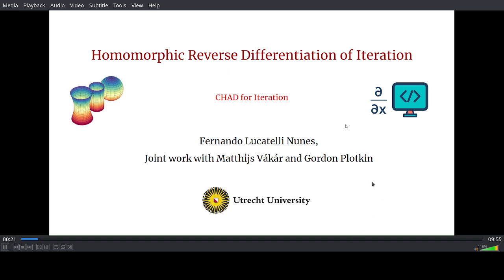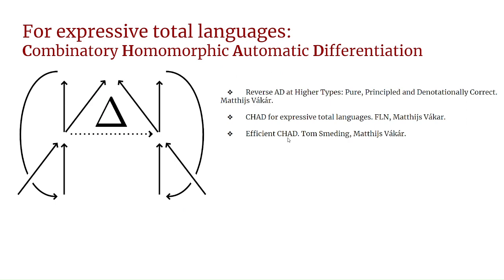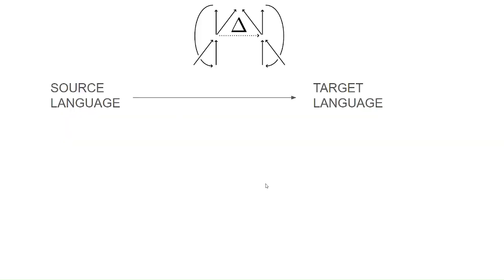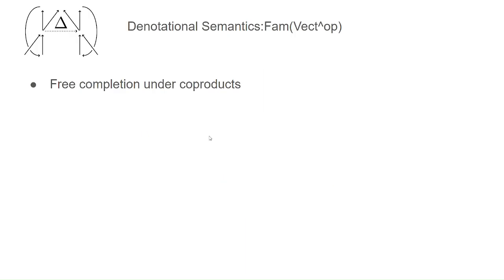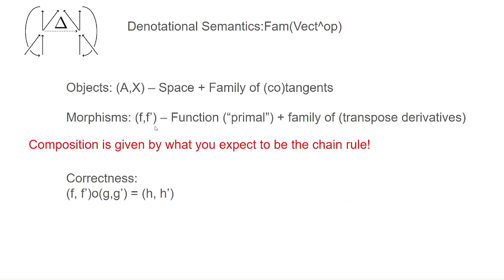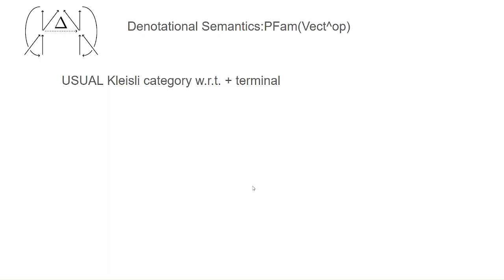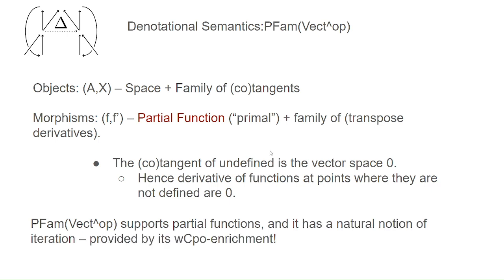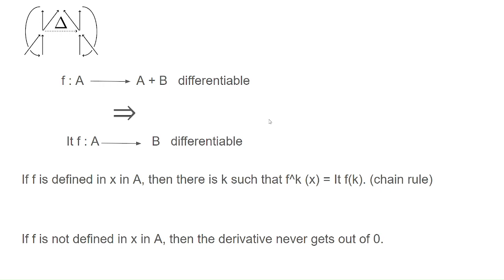[LAFI'24] Homomorphic Reverse Differentiation of Iteration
Fernando Lucatelli Nunes, Gordon Plotkin, Matthijs Vákár

We describe how homomorphic reverse mode AD (to be precise, the CHAD method) applies to partial programs with iteration (unbounded looping) constructs. The solution is surprisingly simple and beautiful from a mathematical point of view, arising from a universal property, and it leads to efficient and compositional implementations.